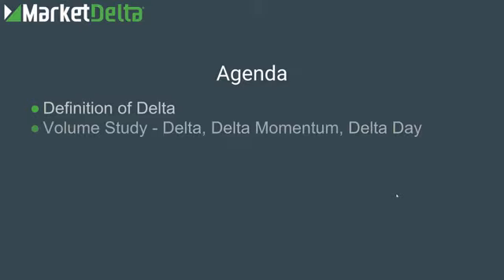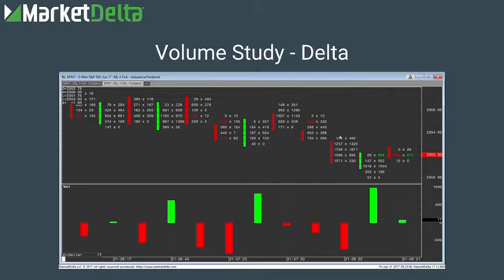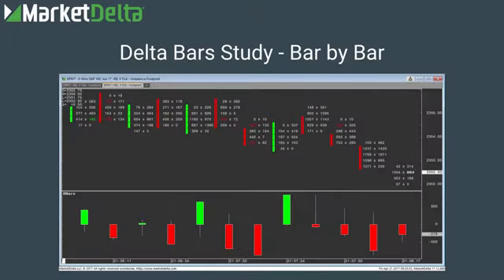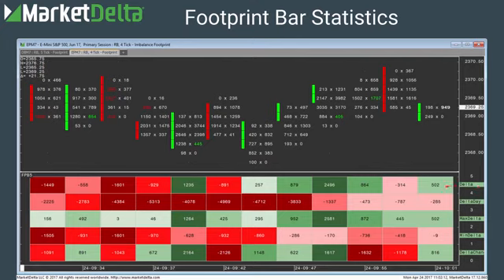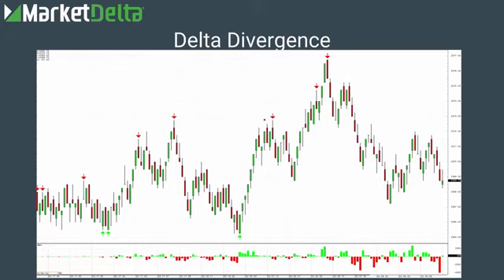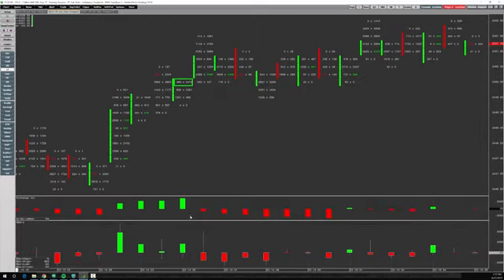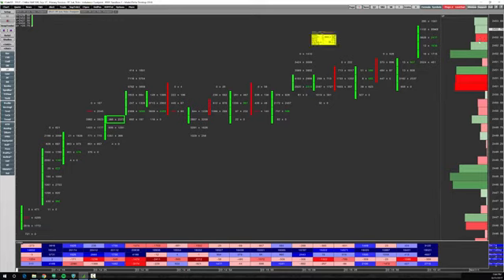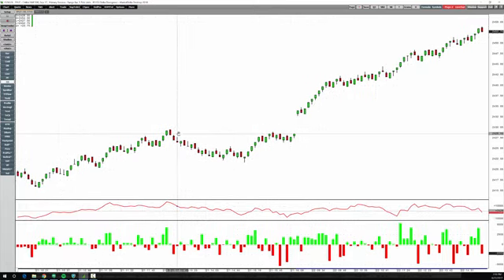3 Footprint Deep Dive Everything Delta